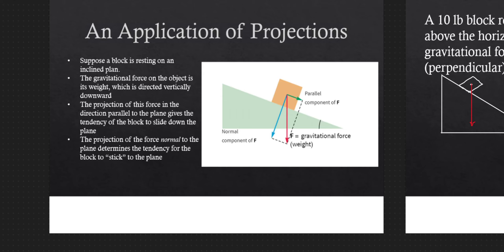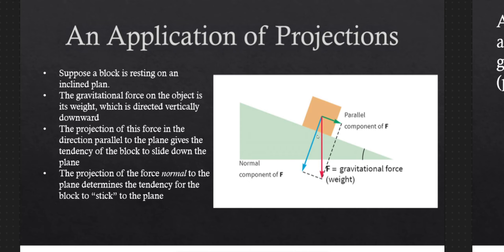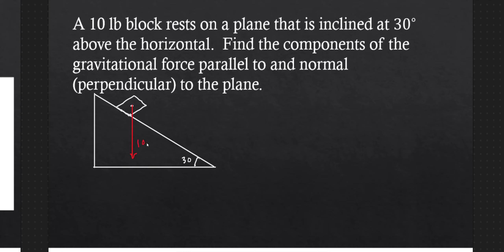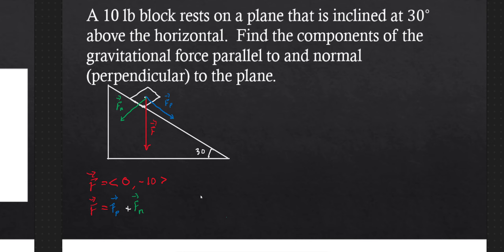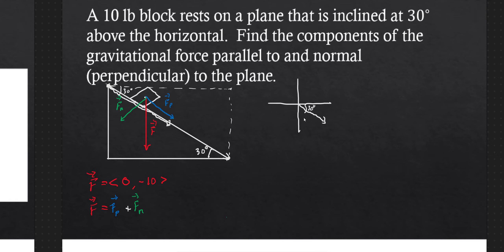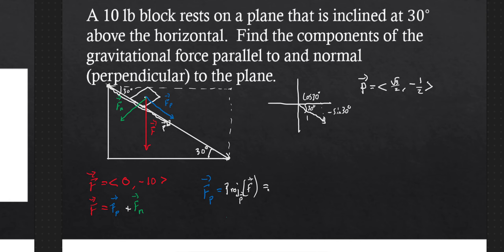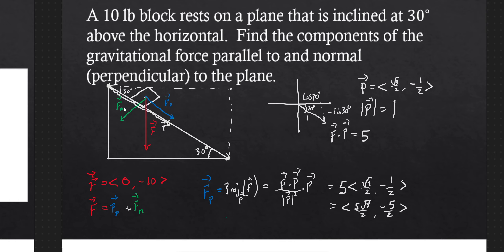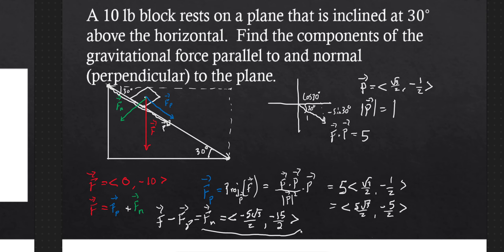13 3 8 Application of Projections